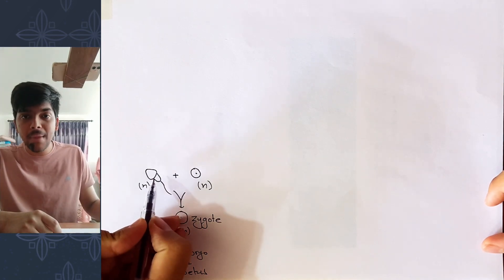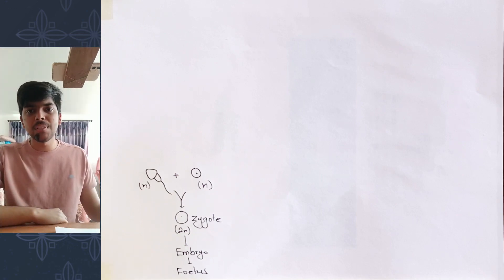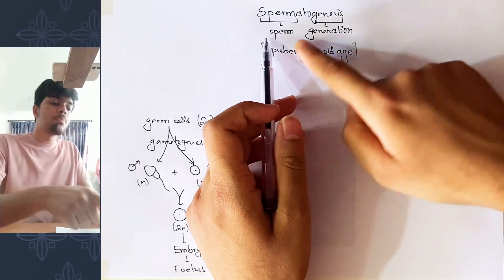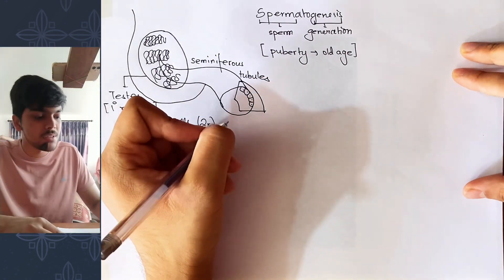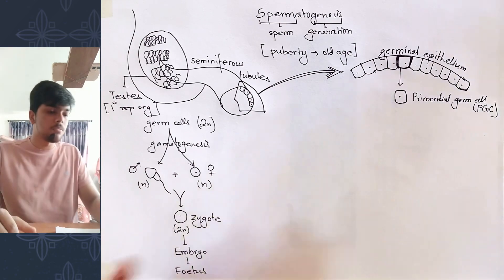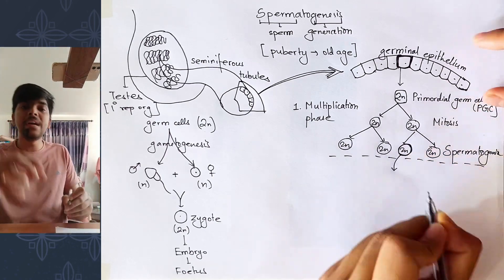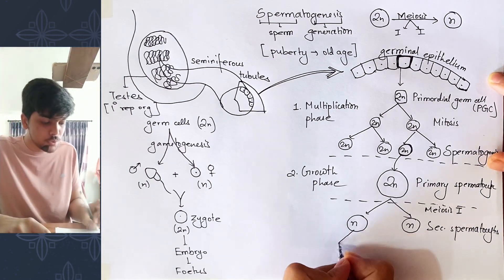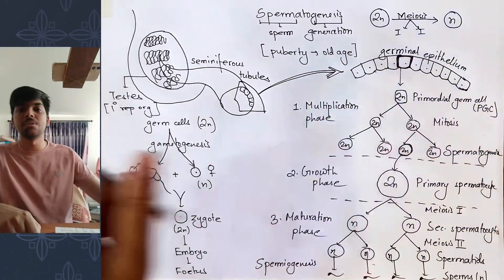Embryology - Spermatogenesis Part 1 | Steps of Spermatogenesis (MBBS/NEET/CEE)